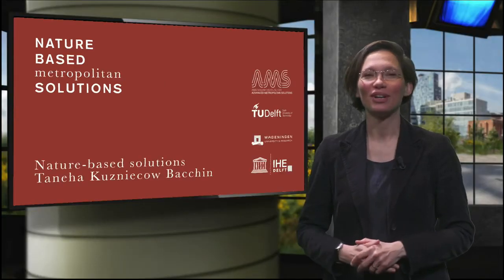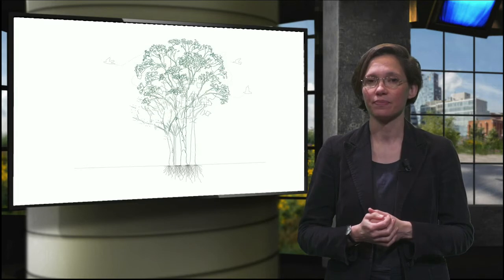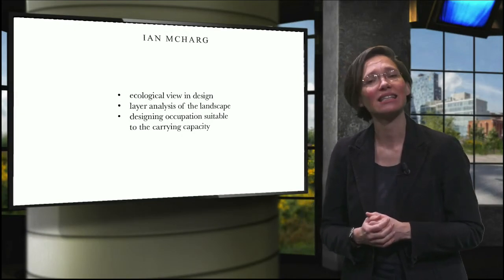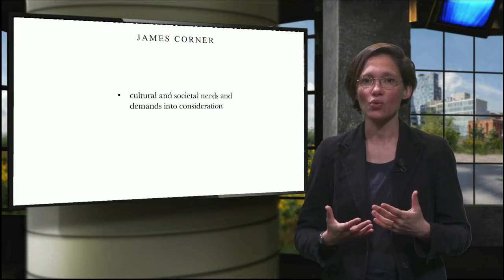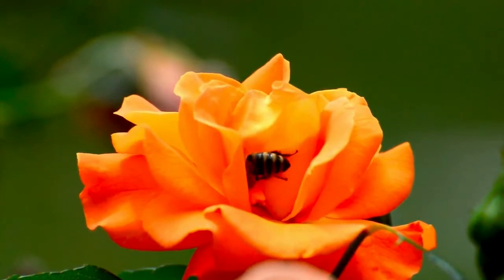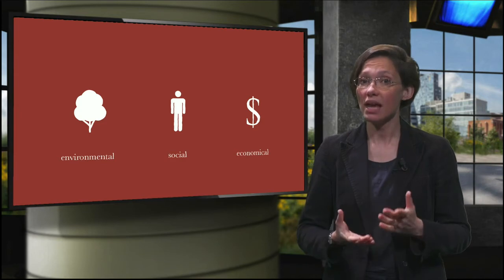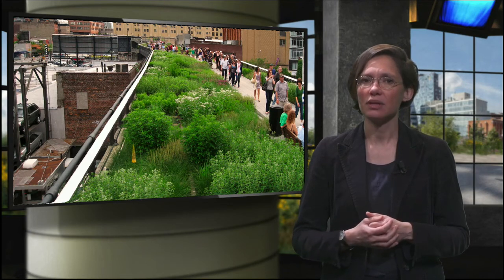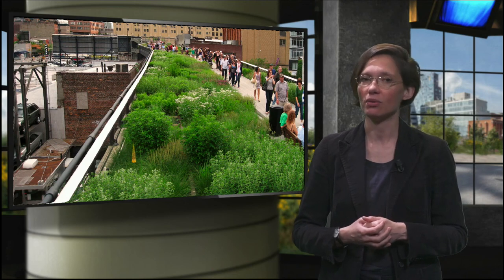1.4.1 Nature-based solutions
In the next video, Taneha Kuzniecow Bacchin, assistant professor of Urban Design Theory & Methods, will introduce the main topic of this course: nature-based solutions.

What does it imply? Where does the term originate from? Why are nature-based solutions so promising? And if that’s true then why aren’t they already the established standard?